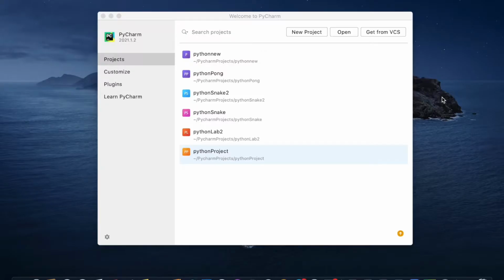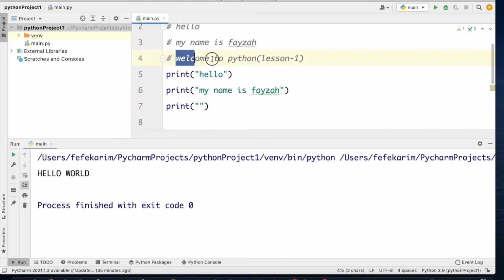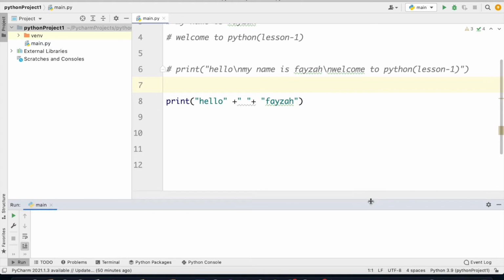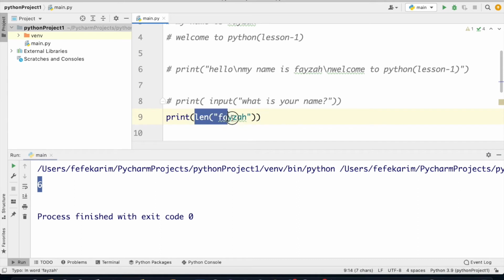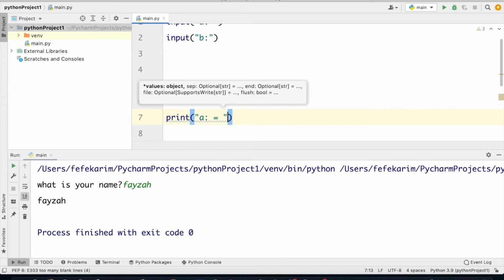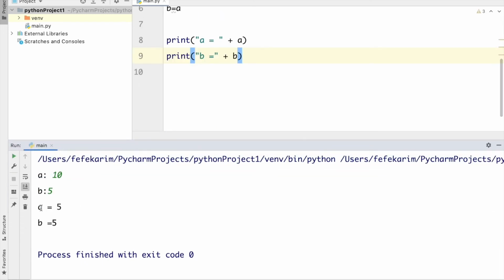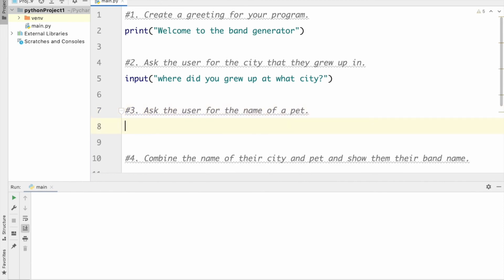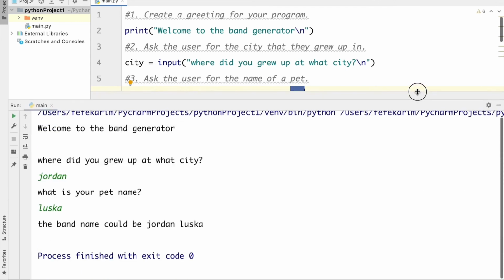02.Variables and Function in Python المتغيرات والوظائف في بايثون